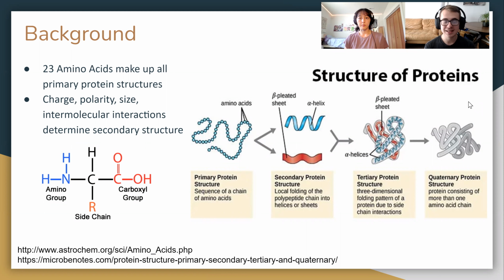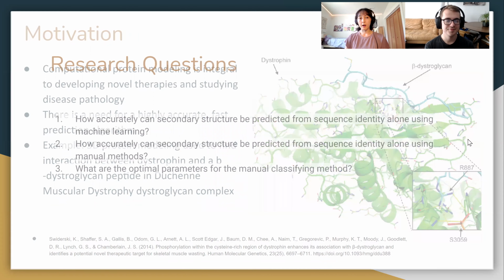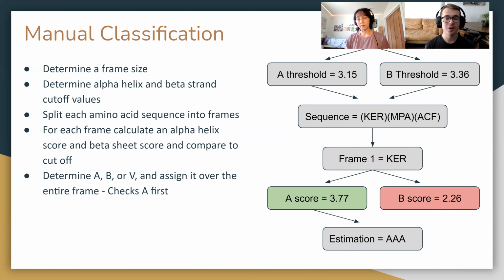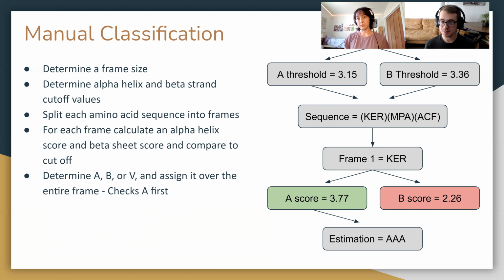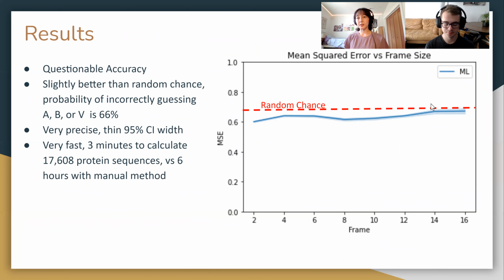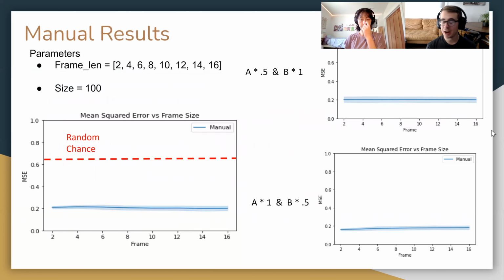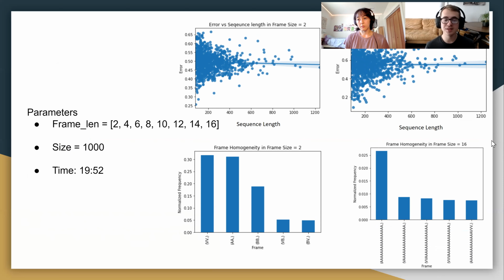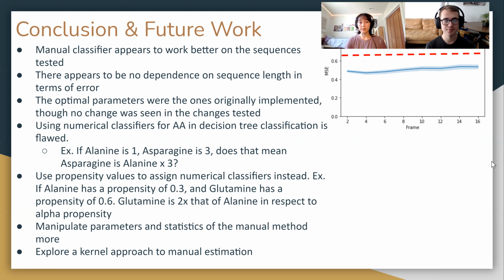CSE 163 Final Project - Karen Gaffney, Isiac Orr